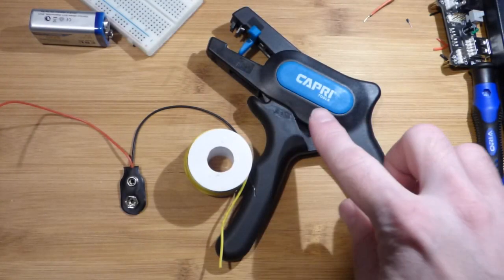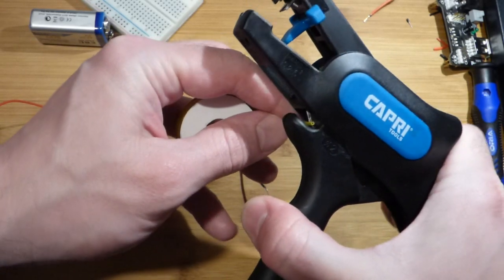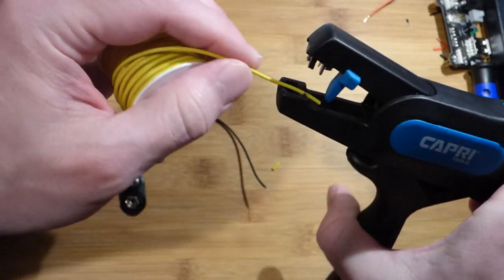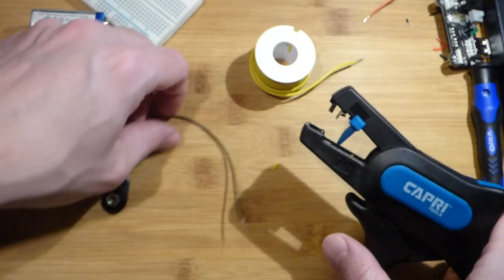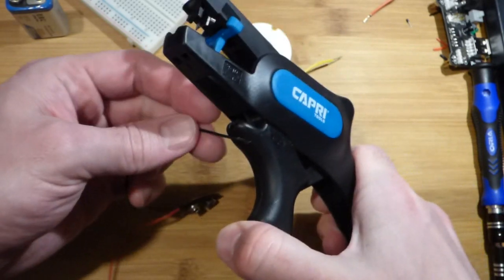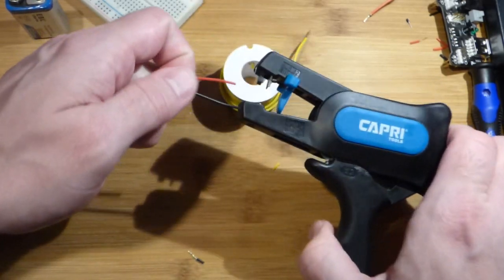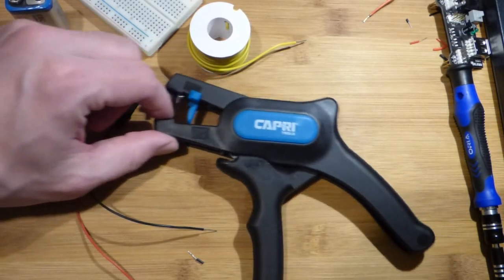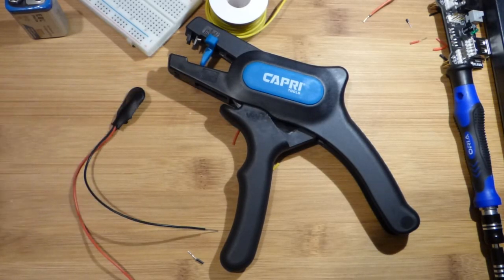Testing out my new Capri Tools 20011 Automatic Wire Stripper and Cutter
It was about time to buy an automatic wire cutter and stripper. I like this one.